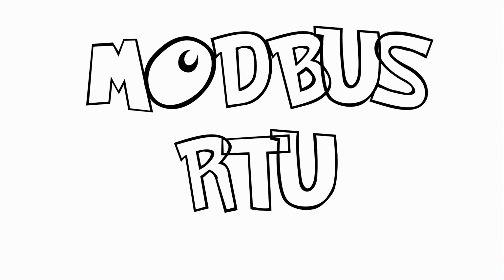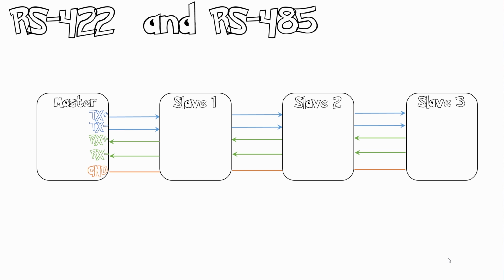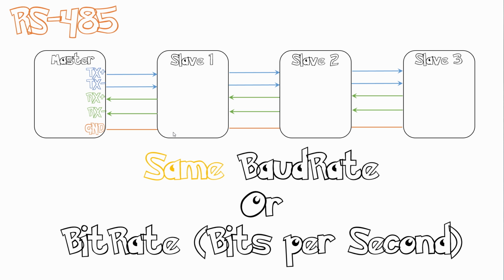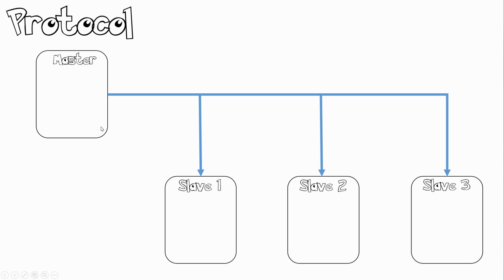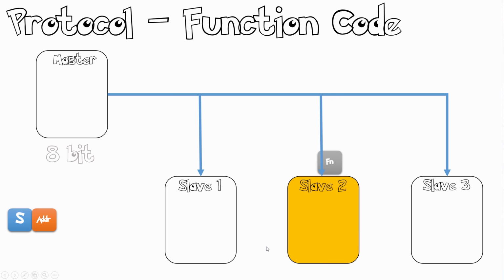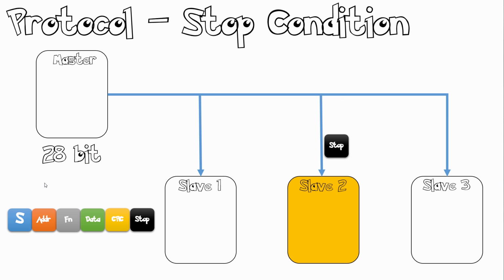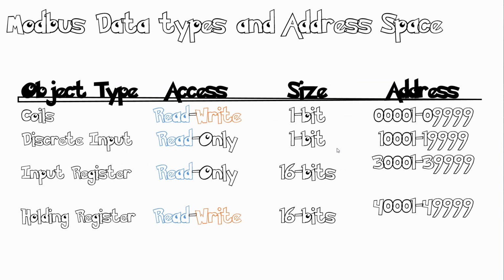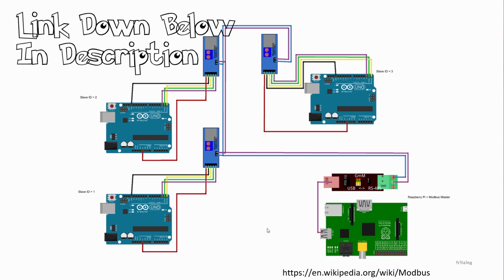Fun and Easy Modbus RTU Protocol - RS485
What is the Modbus RTU communication protocol, its features and how to use it to communicate results to devices on the same network. Learn just how easy it is to communicate data of many types by watching this video.

Modbus is a serial communications protocol originally published by Schneider Electric in 1979 for use with their programmable logic controllers or PLCs.  Modbus communication protocol  features are as follows:

    It has been developed with industrial applications in mind
    Easy development and maintenance

Modbus allows communication between many devices connected to the same network, for example a system that measures temperature and humidity and communicates the results to a computer. Many of the data types are named from its use in driving relays: a single-bit physical output is called a coil, and a single-bit physical input is called a discrete input or a contact.

This list includes some of the most common uses of the standard:

    Multiple master-slave applications
    Sensors and instruments
    Industrial networking
    Building and infrastructure
    Transportation and energy applications

This video tutorial teaches you the basics of the Modbus RTU  RS485 protocol in a simple and easy to understand video.

Chat to us on Discord
►AugmentedStartups.info/discord
Interact with us on Facebook
►AugmentedStartups.info/Facebook
Check my latest work on Instagram
►AugmentedStartups.info/instagram
Learn Advanced Tutorials on Udemy
►AugmentedStartups.info/udemy
To learn more on Artificial Intelligence, Augmented Reality IoT, Deep Learning FPGAs, Arduinos, PCB Design and Image Processing then check out